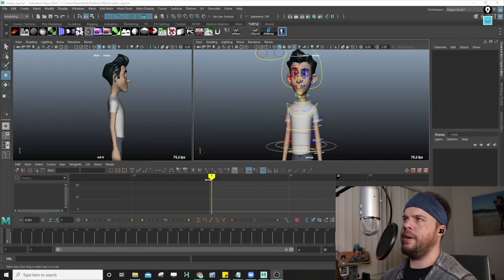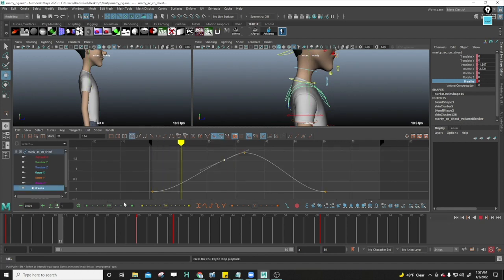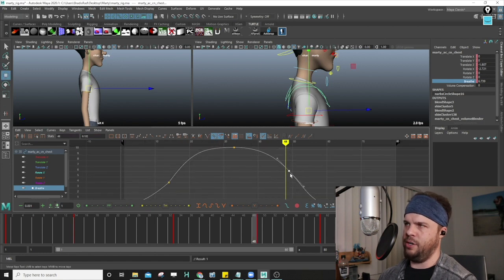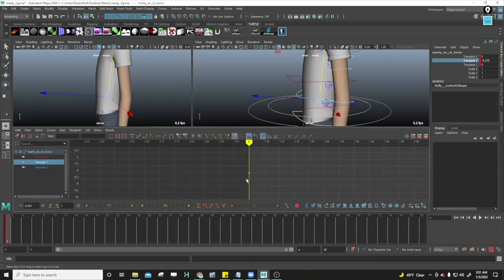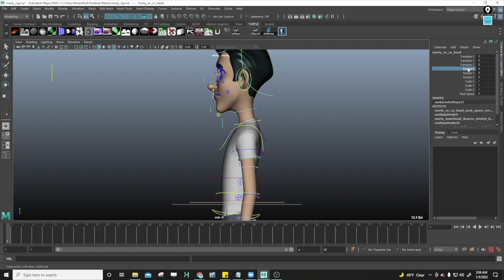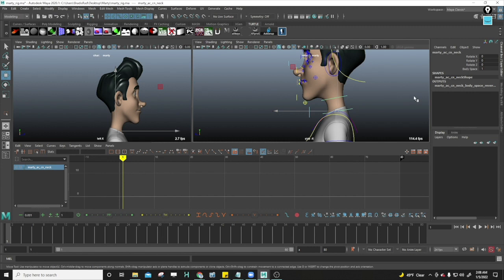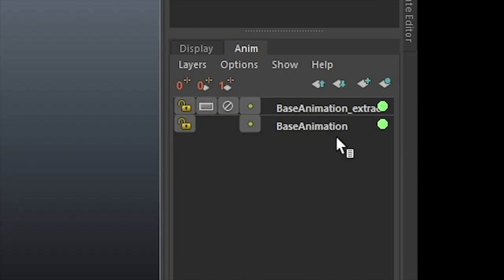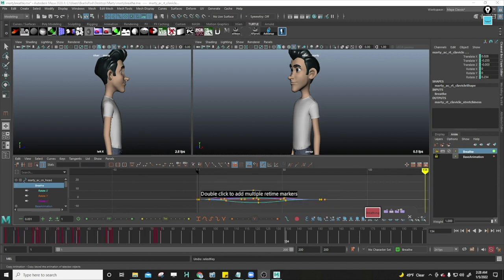Inside iAnimate: Breathing tips with Brad Faucheux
Learn the extra details, that bring your animated characters to life!
Join Brad Faucheux, iAnimate instructor and Animator at Blizzard Ent. Check out this full breakdown of how to make a 3D character breathe.

00:00 Introduction
00:26 Tutorial